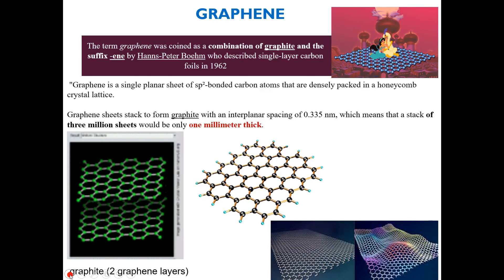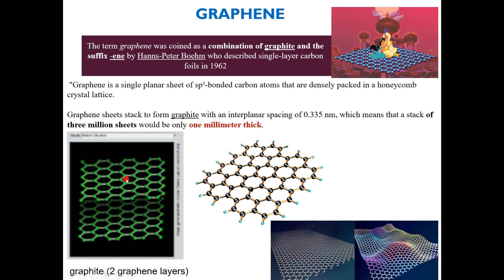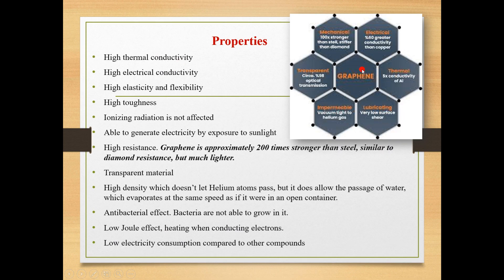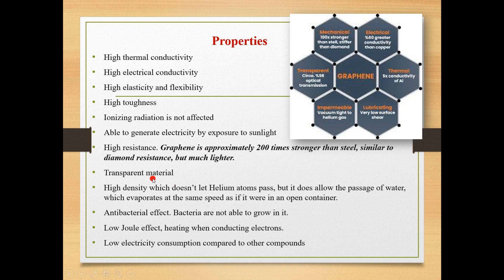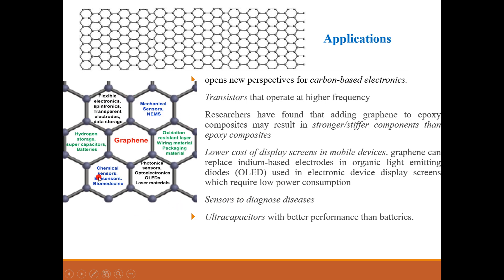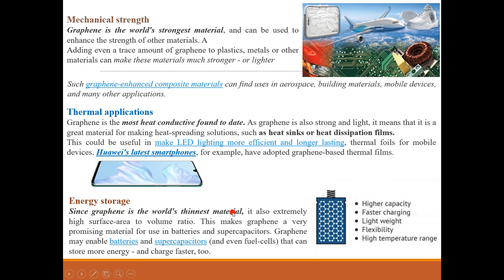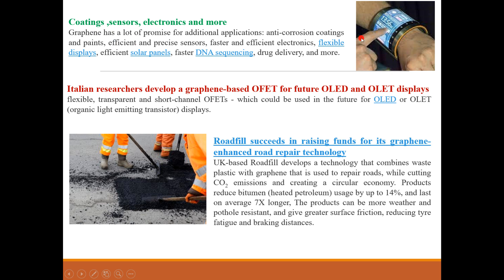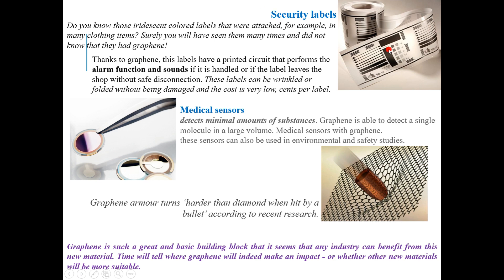Graphene | Properties and Applications | carbon nanomaterials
This video is a part of nanomaterial series. It explains what is graphene, its properties and applications.